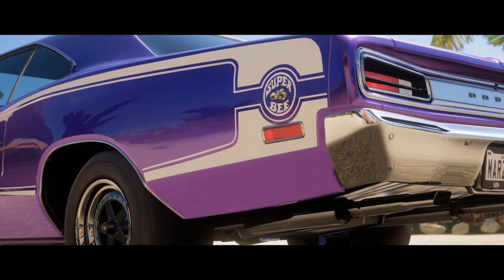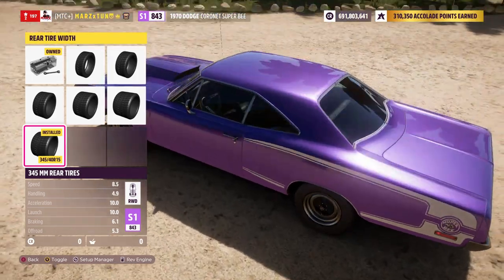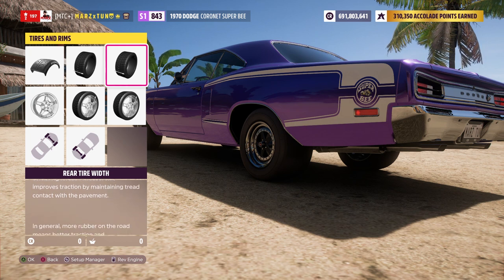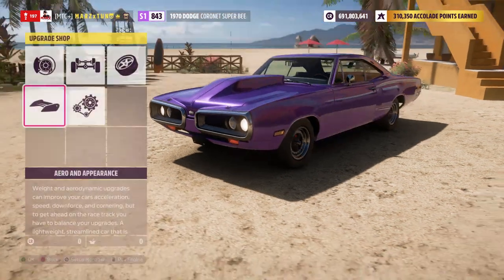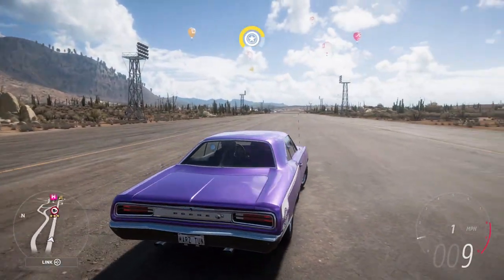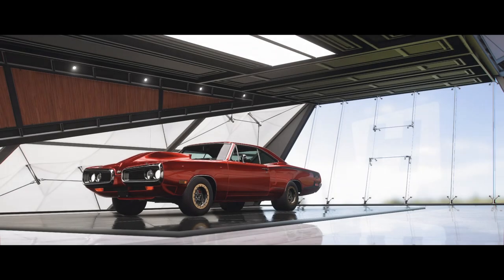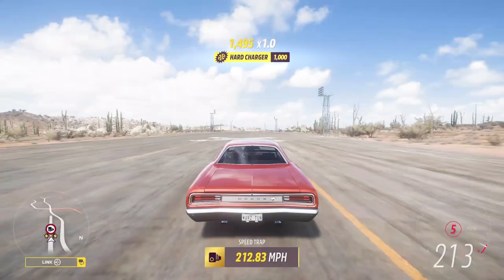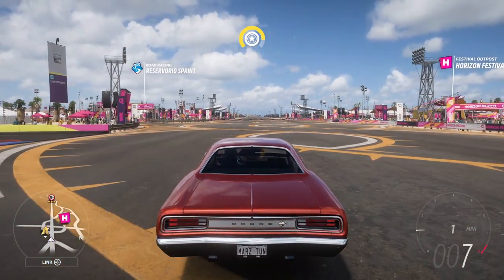FORZA HORIZON 5 - CORONET SUPER BEE (DRAG TUNE)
Here is the lovely DODGE CORONET SUPER BEE with two engines over 1,400hp you can't go wrong with that. Thanks!

- 1970 DODGE CORONET SUPER BEE
8.9L V8 DSC ENGINE SWAP
1,500HP
1,100FT-IB
2,645IB
RWD

7.4L V8TT ENGINE SWAP
1,750HP
1,475FT-IB
2,726IB
AWD